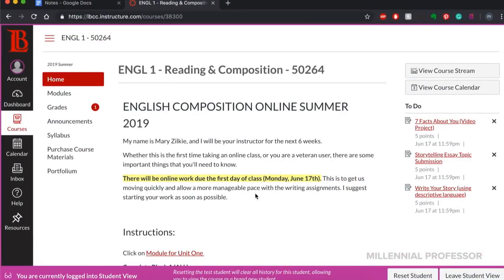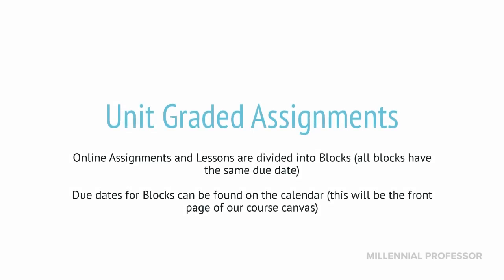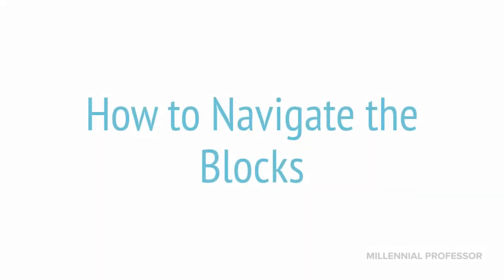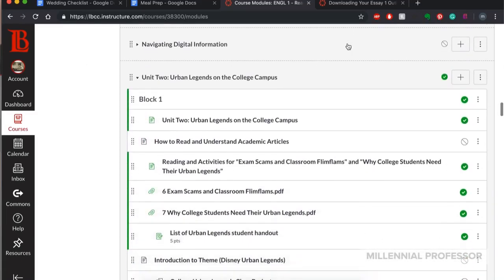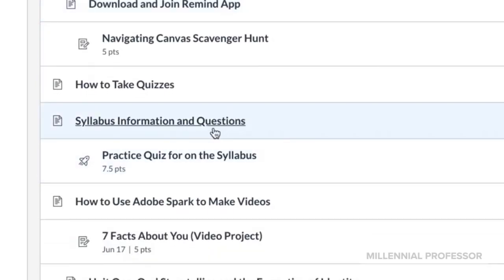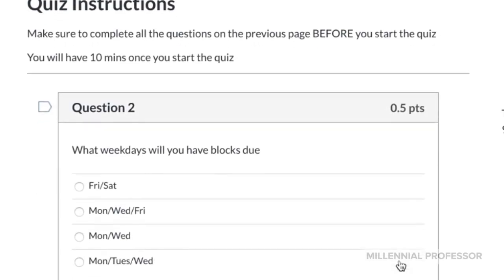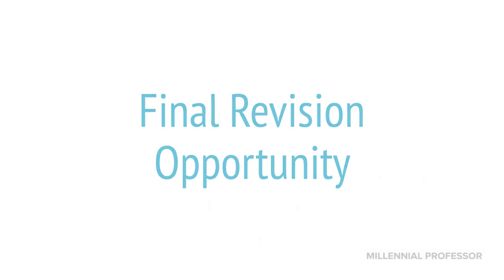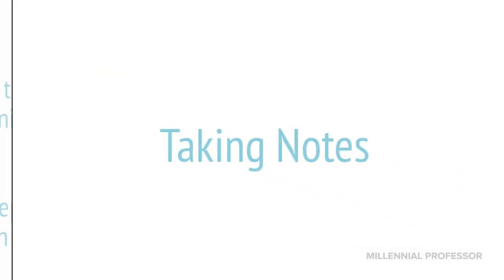Introduction to ENGL 100